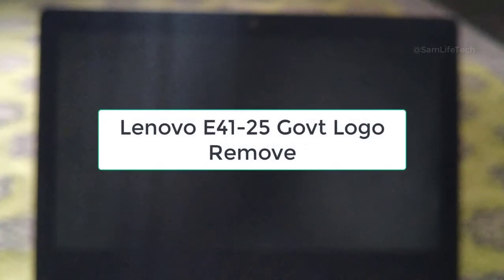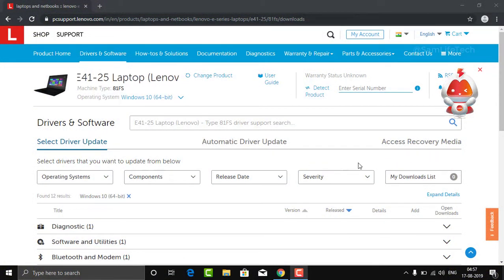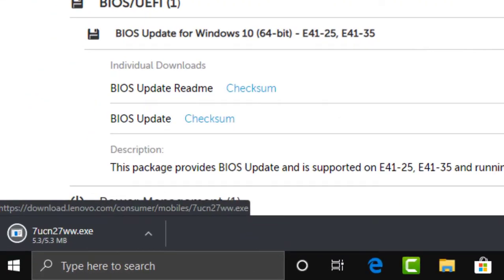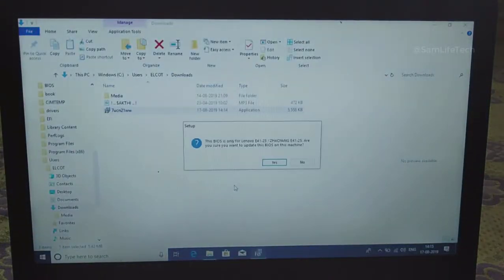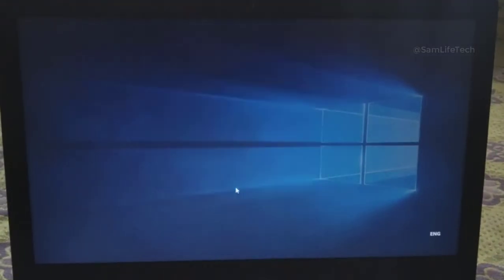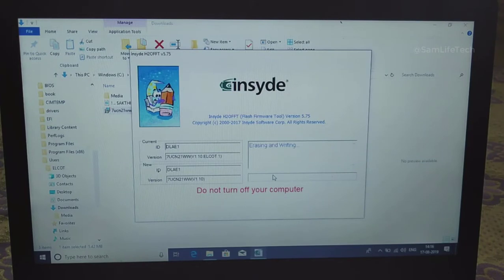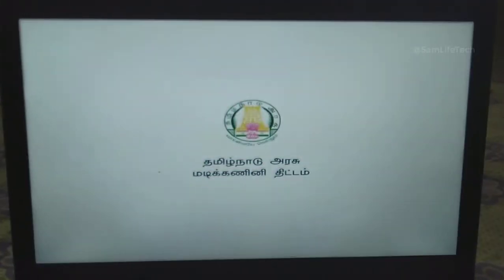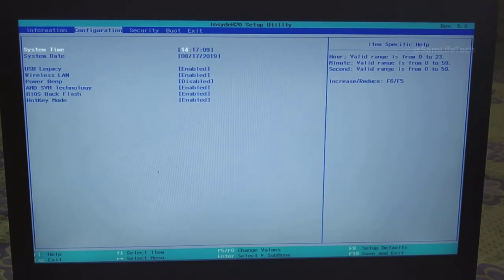Lenovo E41-25 Government Logo Remove Without Black Screen | Sam Tech Tamil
hi guys in this video on 2019 government laptop logo remove without problems .
Video Topic
lenovo e41-25 government logo remove . Govt logo remove 2019 .how to government logo remove lenovo e41-25 laptop .